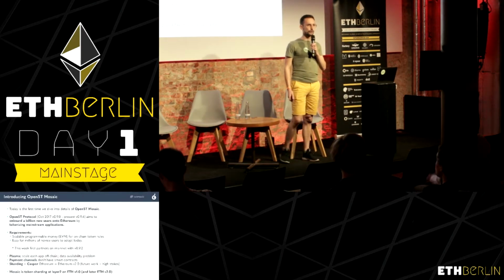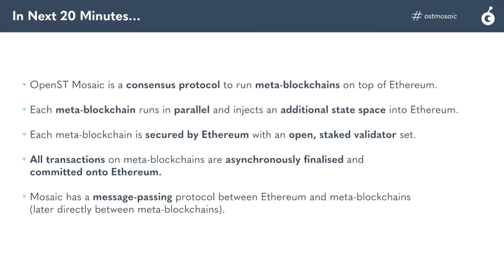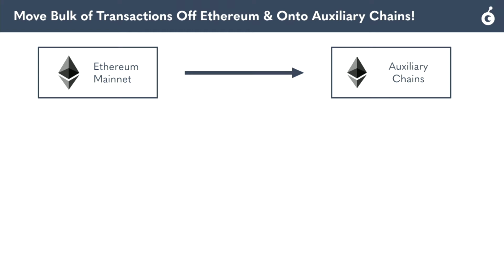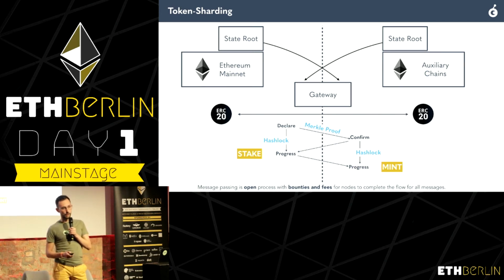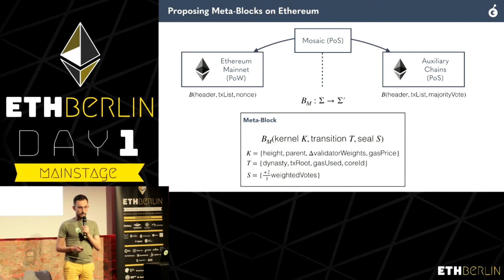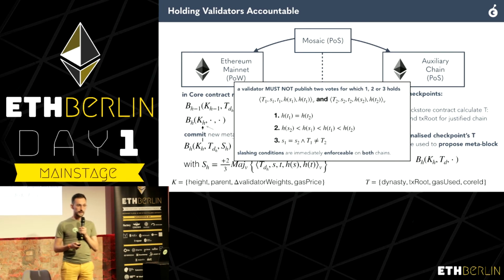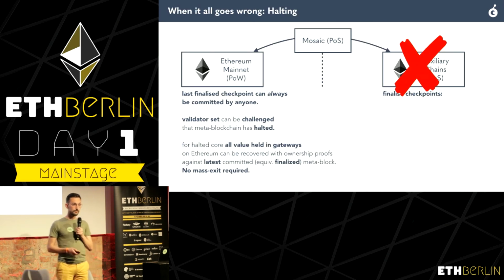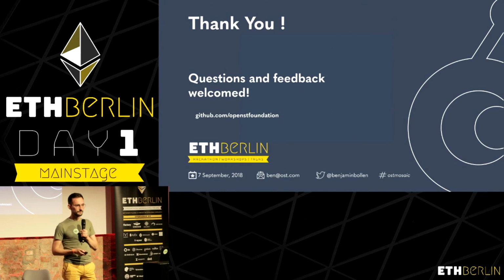OpenST Mosaic Protocol introduced at ETH Berlin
OST Chief Blockchain Strategist Benjamin Bollen presents OpenST Mosaic Protocol for the first time at ETH Berlin, 7 September, 2018.

OpenST Mosaic is a protocol for scaling DApps on Ethereum to billions of users. While much of the scalability work on Ethereum is focused on off-chain solutions or preparing for ETH v2.0 in several years, Mosaic is token-sharding at layer2 that will work right now on ETH v1.0 (and later ETH v2.0).

OpenST Mosaic is a consensus protocol to run meta-blockchains on top of Ethereum.

Each meta-blockchain runs in parallel and injects an additional state space into Ethereum.

Each meta-blockchain is secured by Ethereum with an open, staked validator set.

All transactions on meta-blockchains are asynchronously finalised and committed onto Ethereum.

Mosaic has a message-passing protocol between Ethereum and meta-blockchains(later directly between meta-blockchains).